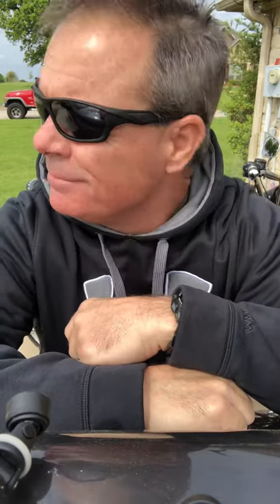Coach Shewmake explains “Stay-on-task Reminders” and “Positive Feedback” accommodations!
Coach Shewmake from Jacksonville ISD Explains 2 SPED accommodations: “ stay on task reminders” and “ positive feedback”.